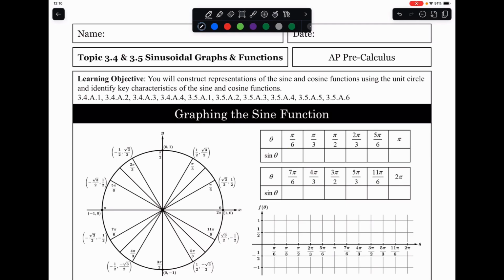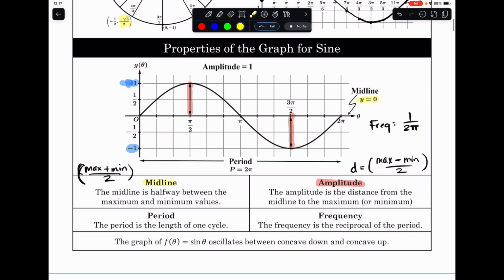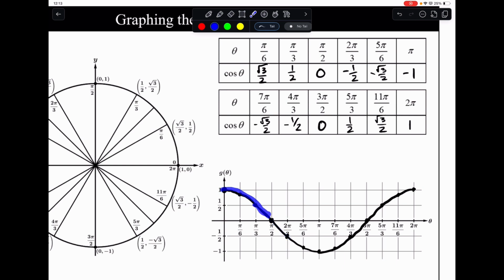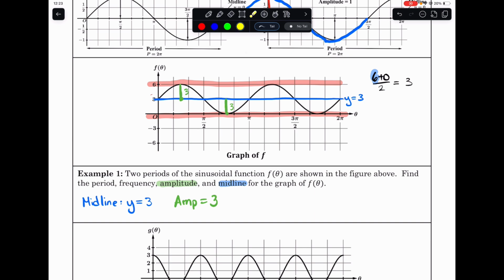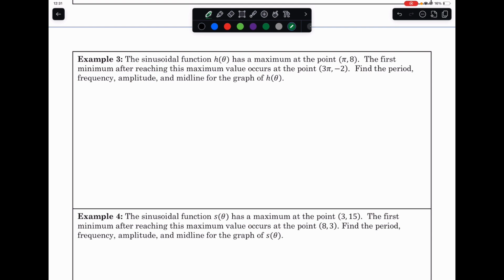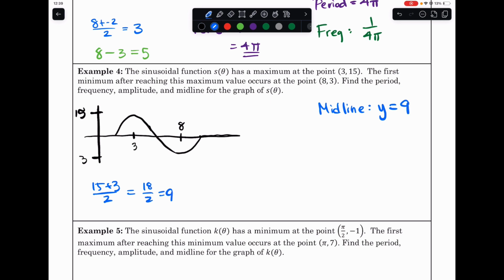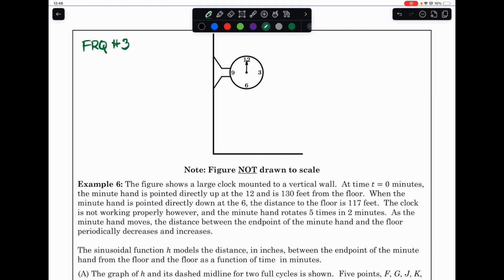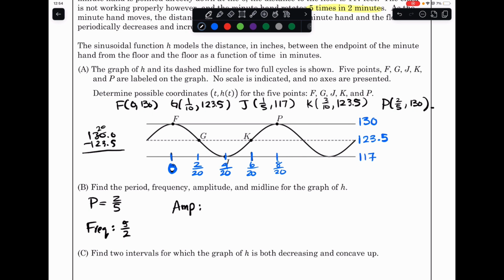3.4 & 3.5 Sinusoidal Graphs and Functions